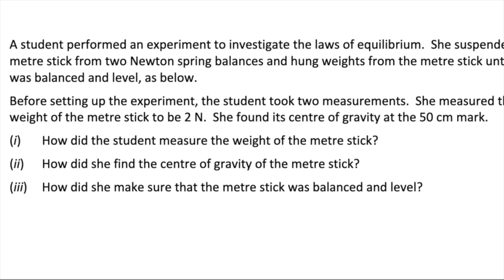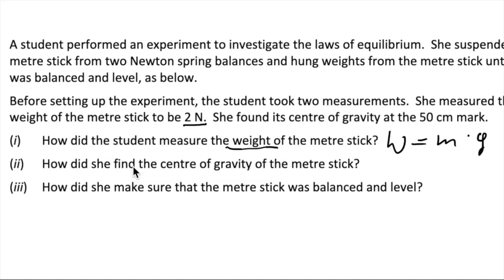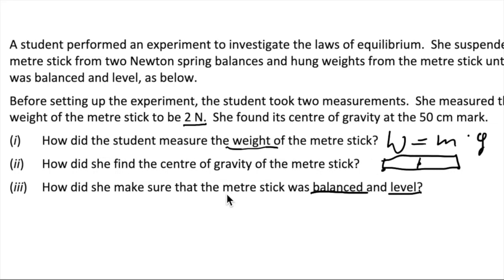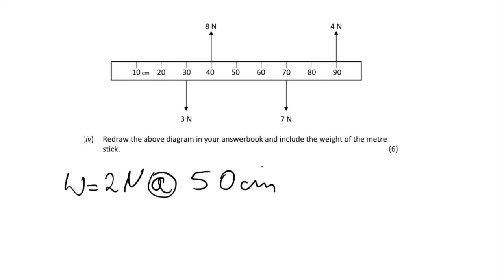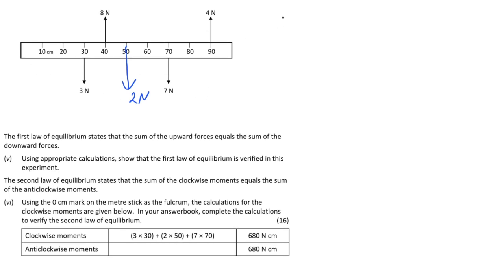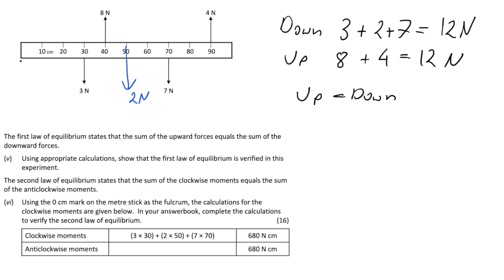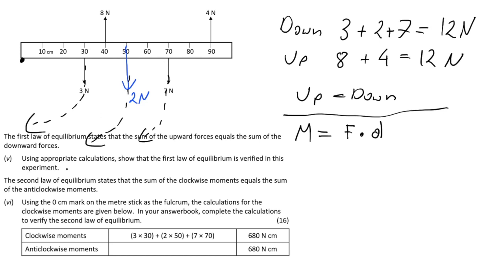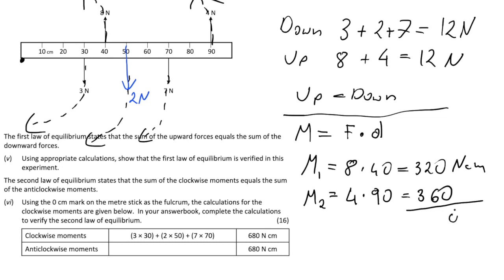2019 OL Physics question 1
2019 OL Physics Question 1 explanation